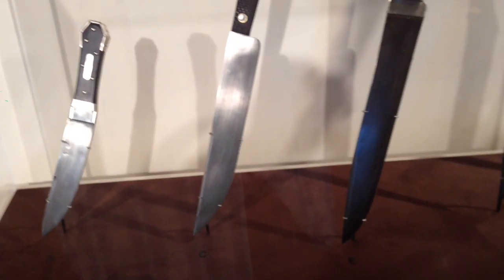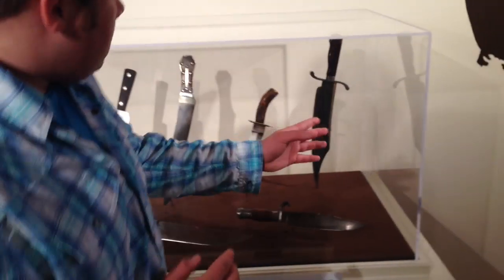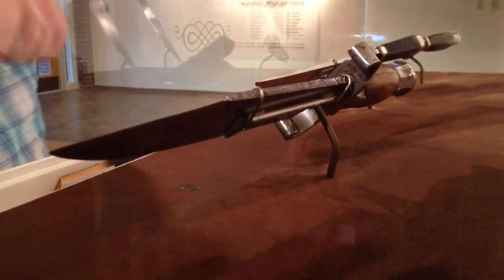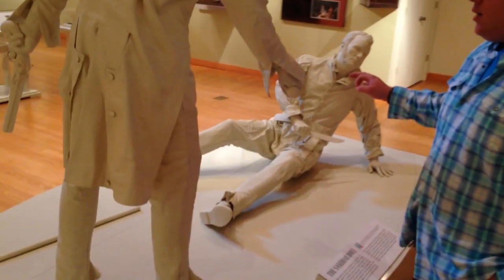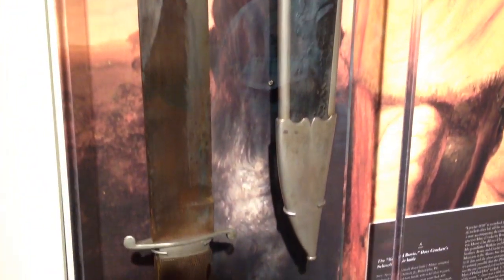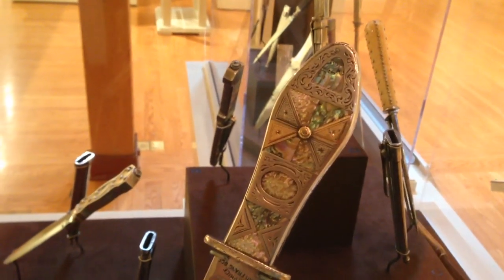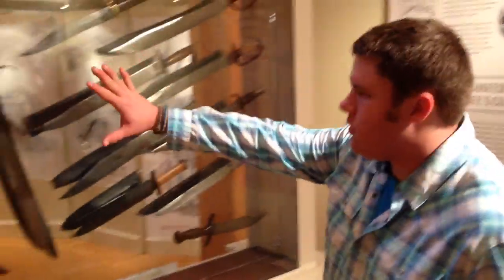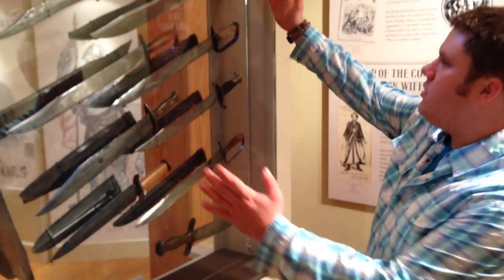Bowie Knife History At The Arkansas Historical Museum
sorry about the volume i didnt want to disturb others also if you watch on a iphone or smart phone you can hear me better